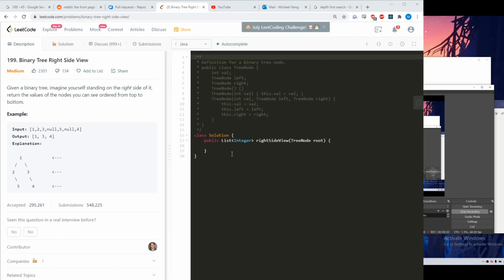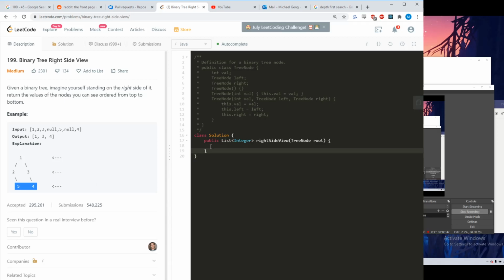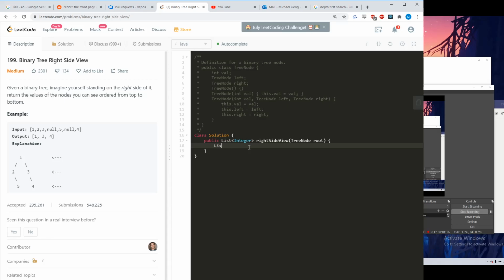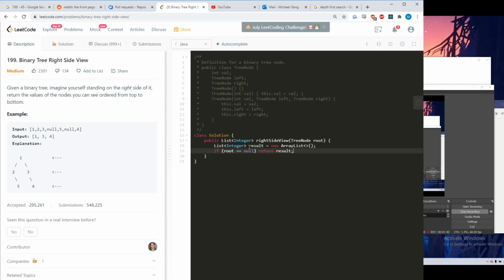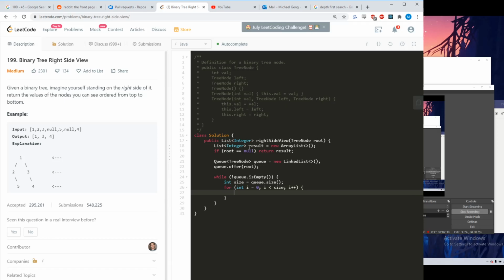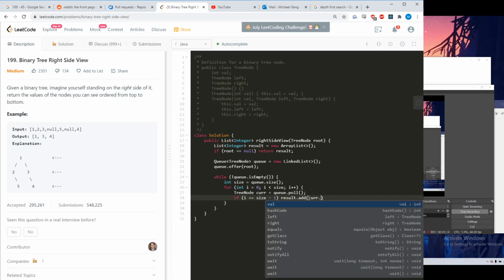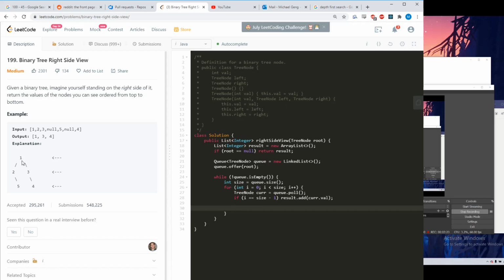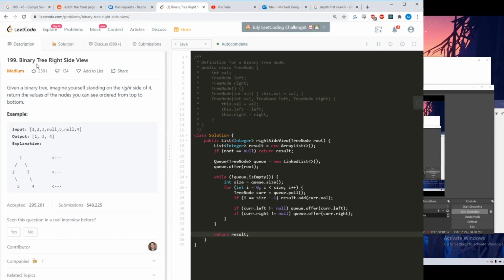LeetCode Binary Tree Right Side View | BFS